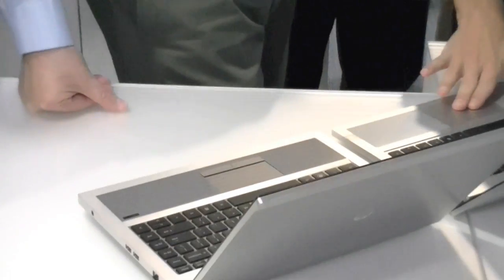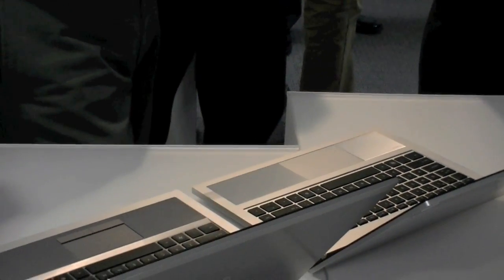HP Design Head Talks About Design Strategy for Touch, Windows 8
Interview taped on location at HP Houston offices